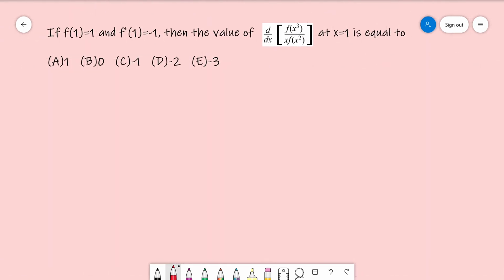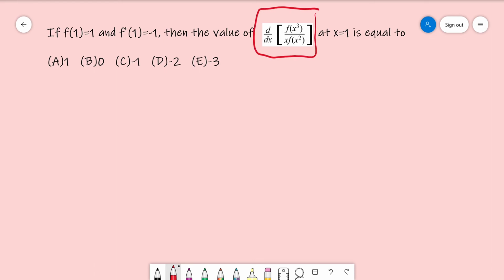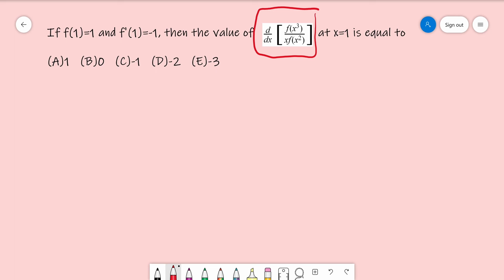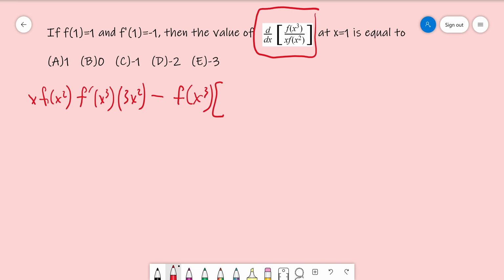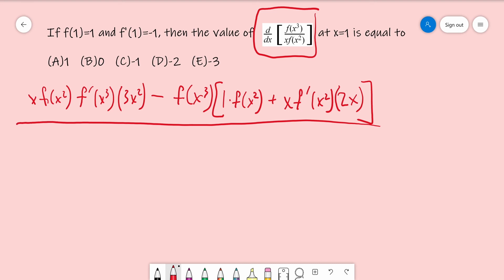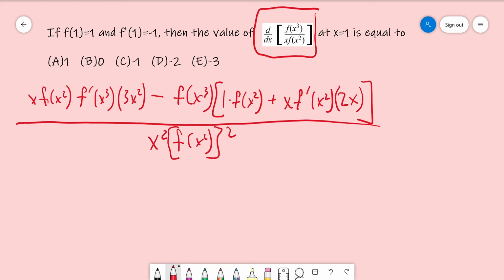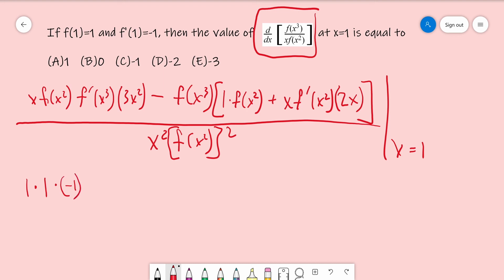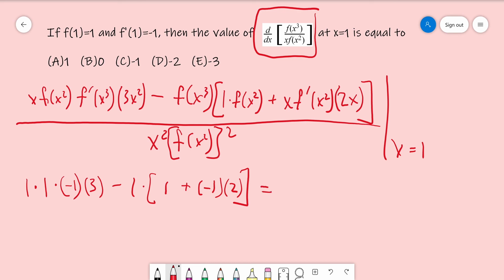Cracking the GRE Math Subject Test - Calculus I #17 (Easy+)